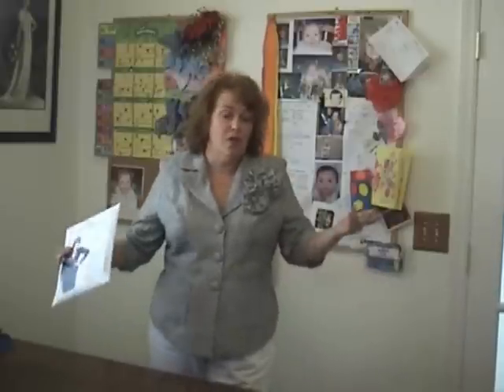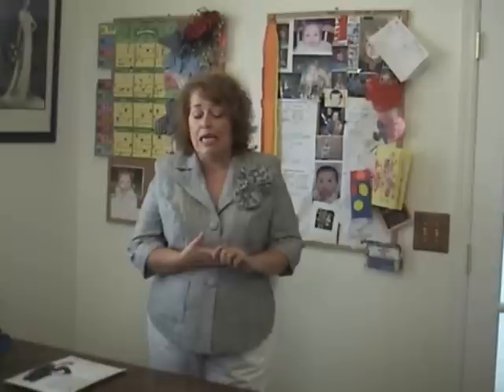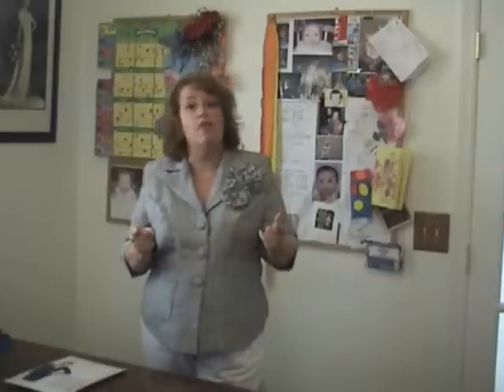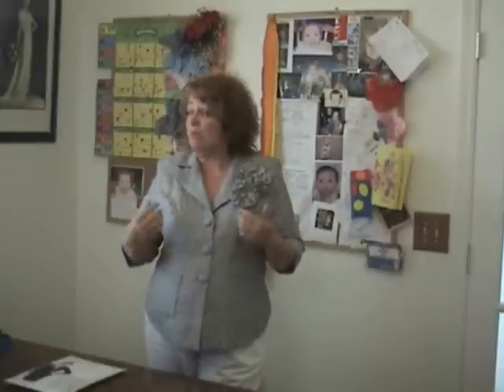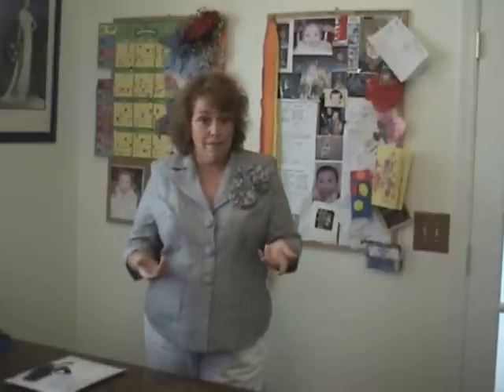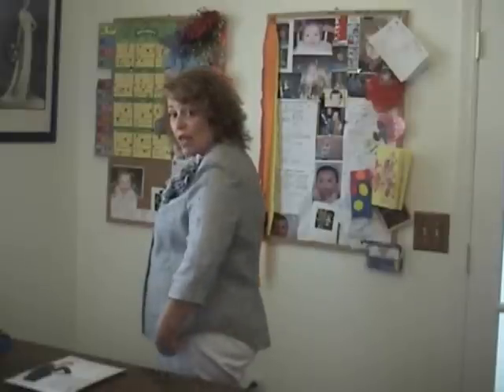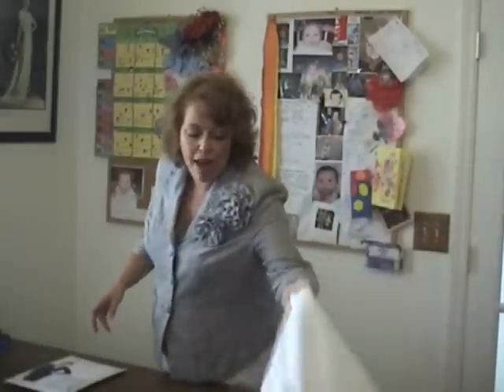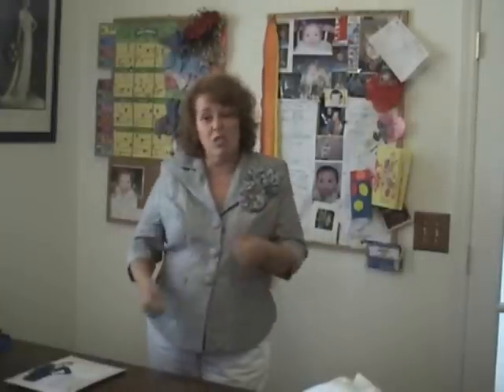HotPatterns shangri la Jacket part 2 of 3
Oh my word! Trudy models this interesting variation..